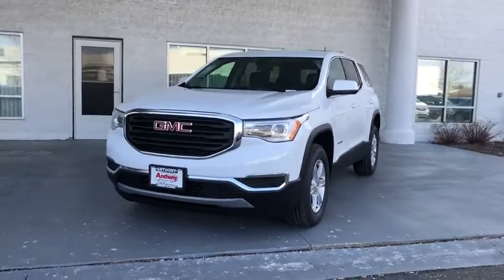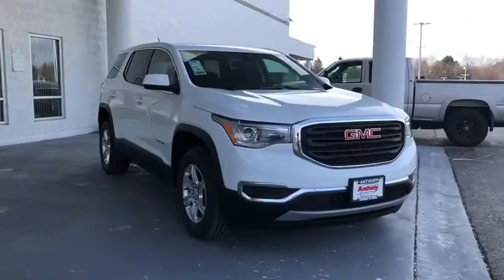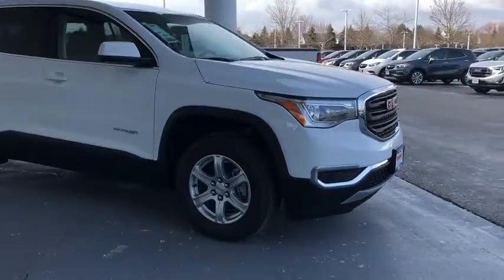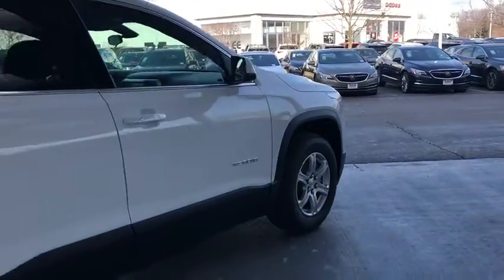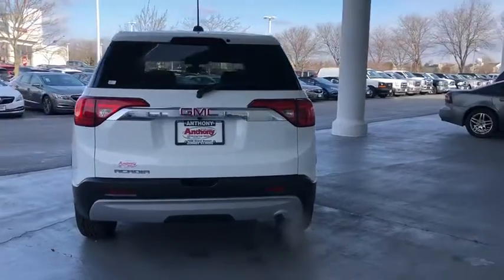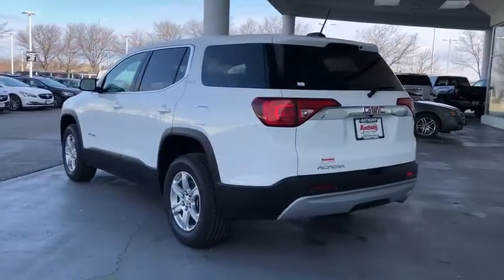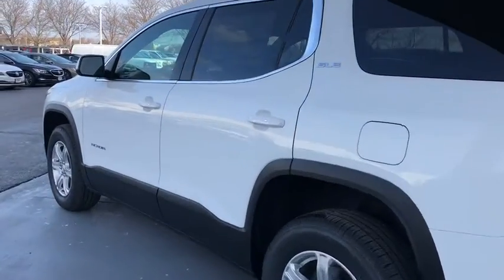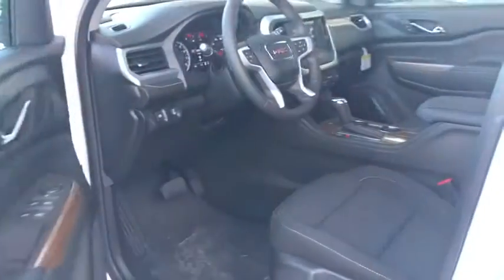2018 GMC Acadia Gurnee, Waukegan, Kenosha, Arlington Heights, Libertyville, IL G1208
Summit White [LISTING TYPE] 2018 GMC Acadia available in Gurnee, Illinois at Anthony Buick. Servicing the Waukegan, Kenosha, Arlington Heights, Libertyville, IL area.

The GMC Acadia has all the cargo and cabin room you need for you and your family. It has plenty of life left in the tank. Its a v4 Summit White SUV that offers drivers flexible cargo options. Interested in the 2018 GMC Acadia?